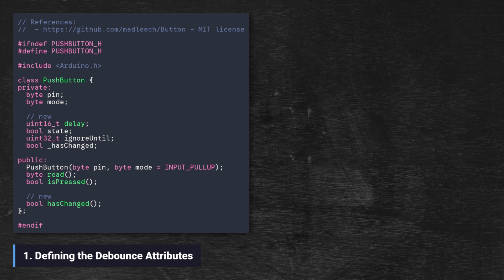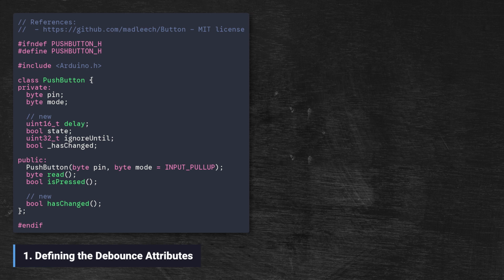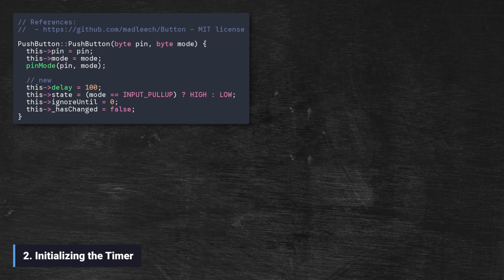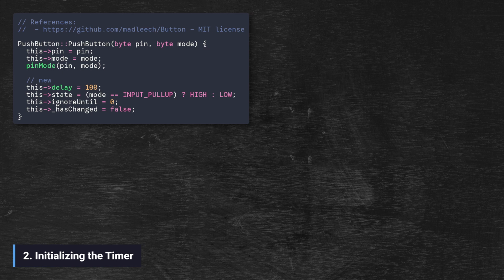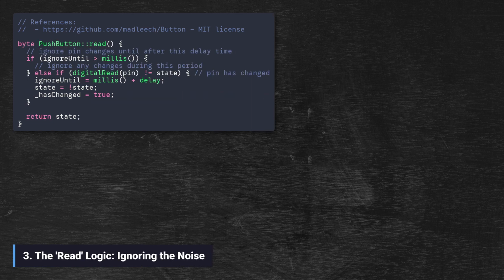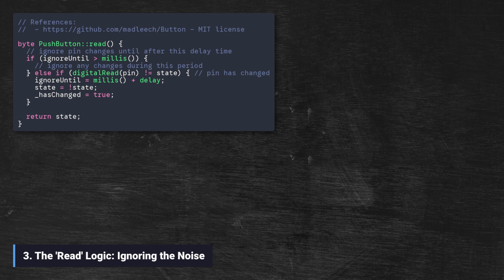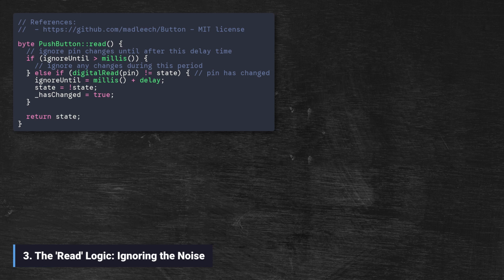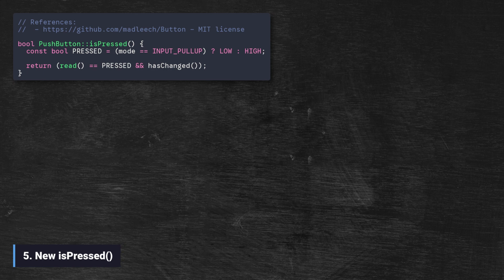Arduino OOP: 05.Your turn - Push button Class: 07.Debounce the Button Inside the Class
Chapters:
00:00:31 1. Defining the Debounce Attributes
00:01:39 2. Initializing the Timer
00:02:39 3. The 'Read' Logic: Ignoring the Noise
00:04:05 4. Tracking Changes
00:04:18 5. New isPressed()